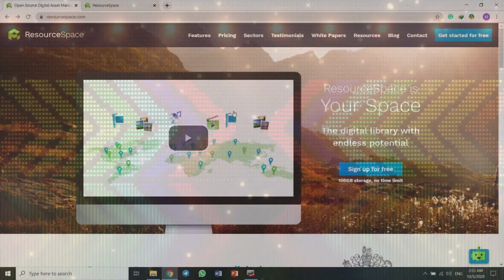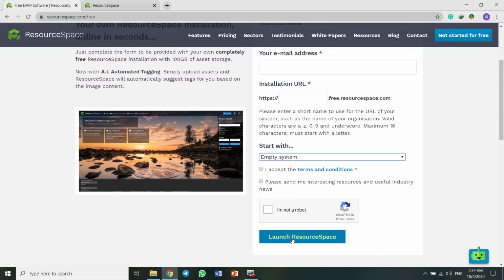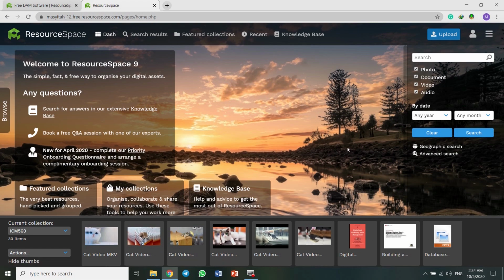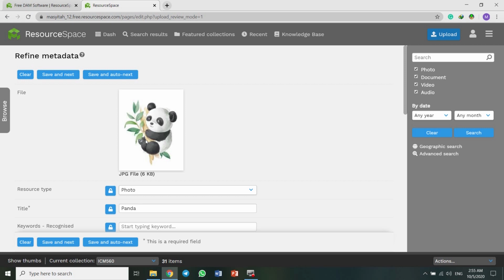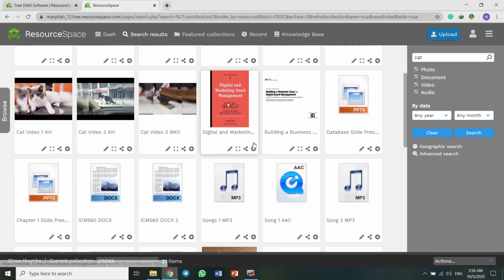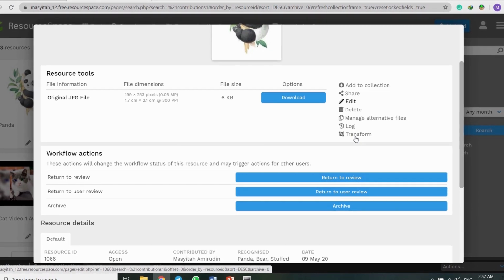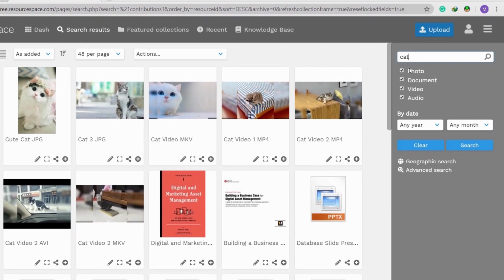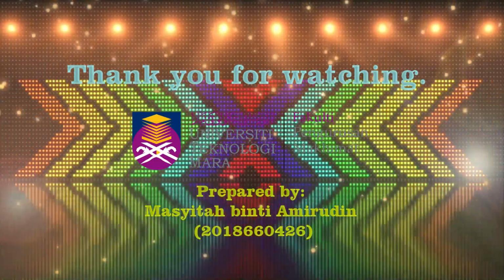ResourceSpace basic tutorial by Masyitah Amirudin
This video is a result of video quality enhancement achieved even when in  restricted movement and restricted recording procedures during Movement Control Order (MCO) . The video was created to complete Masyitah Amirudin's task.